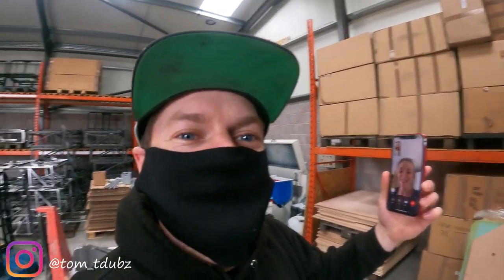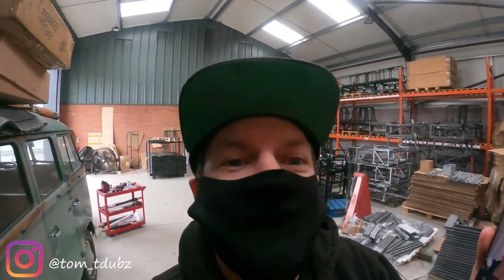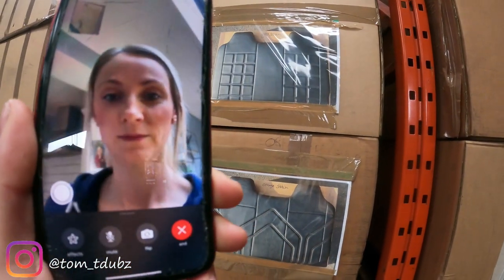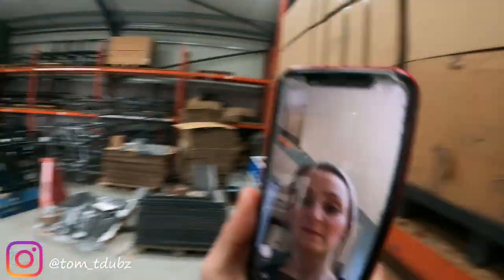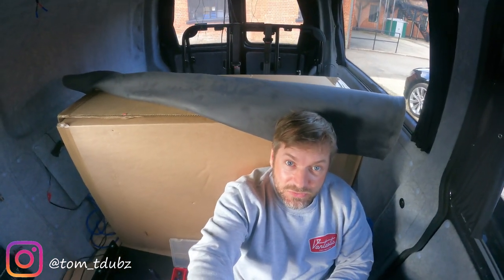Vw T5 Rustyleebeds RnR bed Swivel base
Going to pick up the bed, if you ask me best tested bed you can get.
Not going to be fitting the bed in this video, needs to be fitted by an Authorised Rustylee seller.
I'm going to be using the help of Simon from Bespokebuses
Along with the bed I've chosen my upholstery and managed to get hold of a swivel base. Super excited to get these fitted into the bus.
The swivel will be going in soon... the bed, will be fitted once the kitchen is in place so keep an eye on the channel for uploads.
Here’s a Link to my Instagram @tom_tdubz where I post regular pictures and updates of the vans progress, build.

The Winner of the Travelinlite Mystery box bits...
@RichardSummers Richard Summers please get in touch so I can send them to you. Instagram or on here.